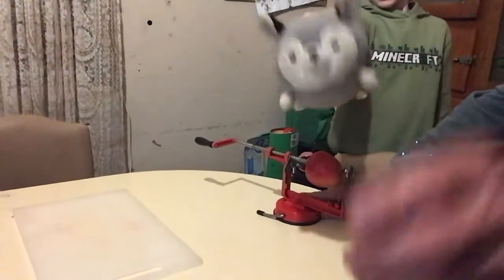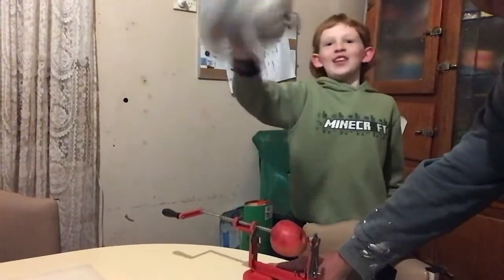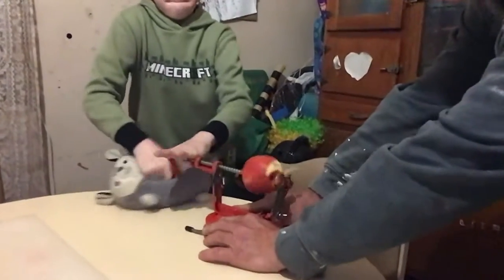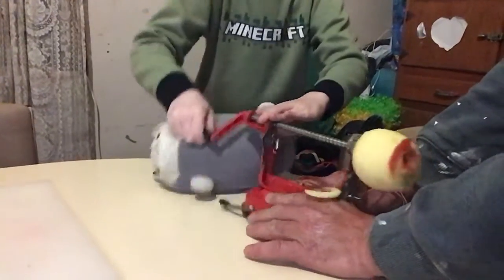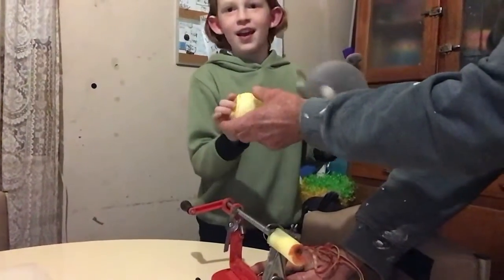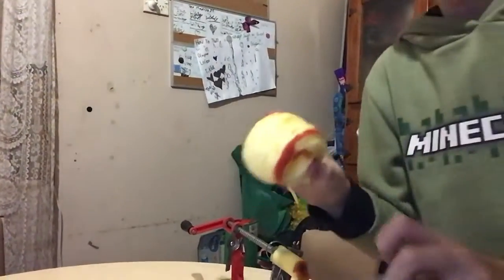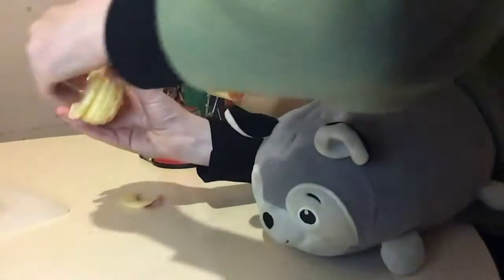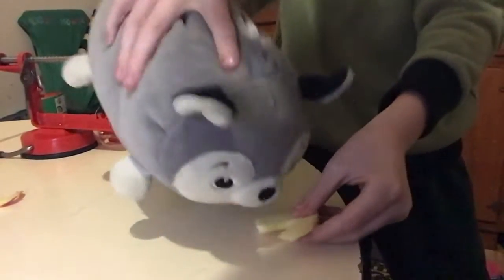Turning a apple into a apple slinky